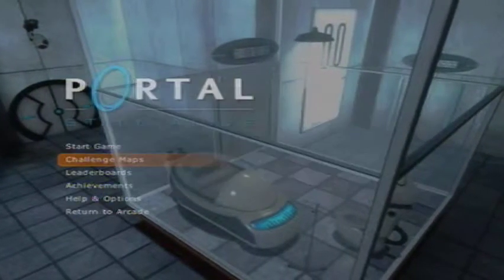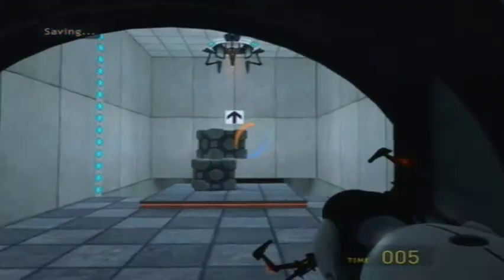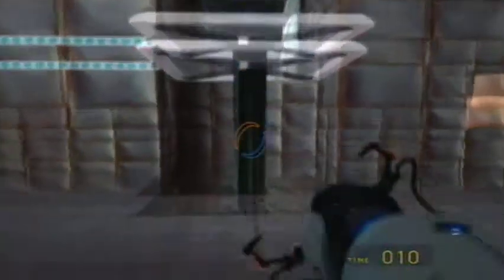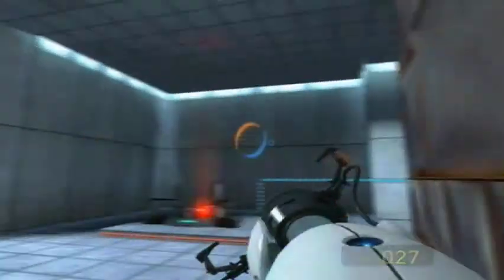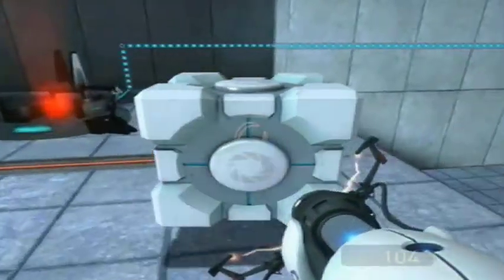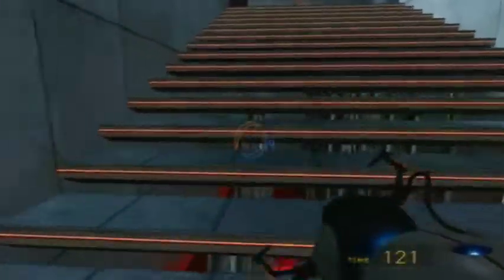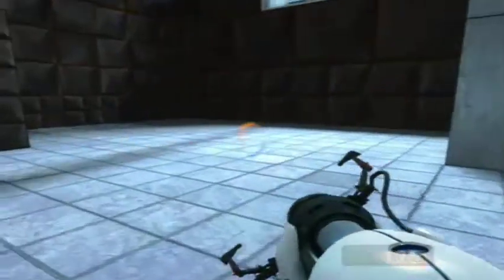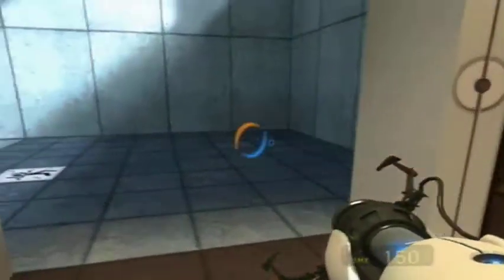Let's Play Portal - Challenge Maps | Advanced Test Chamber 14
The beginning didn't happen. It just didn't.